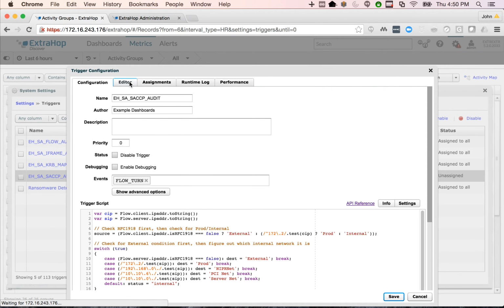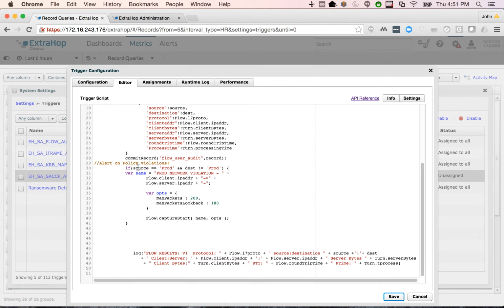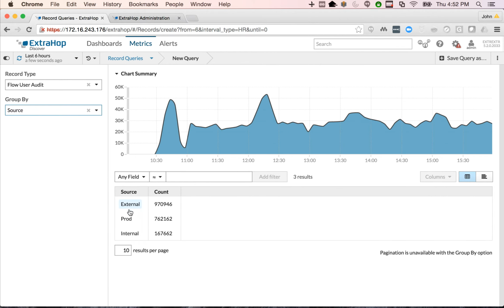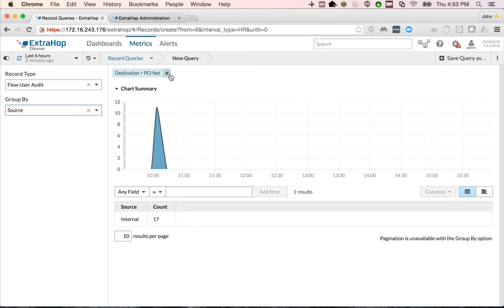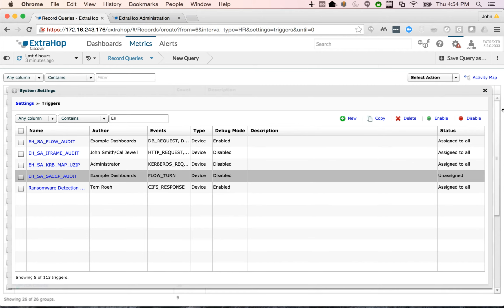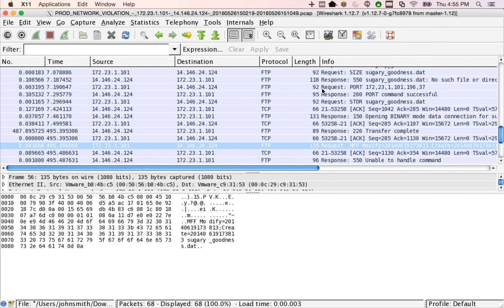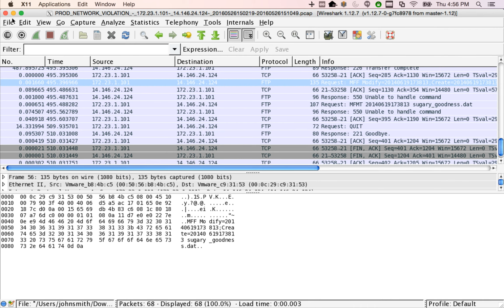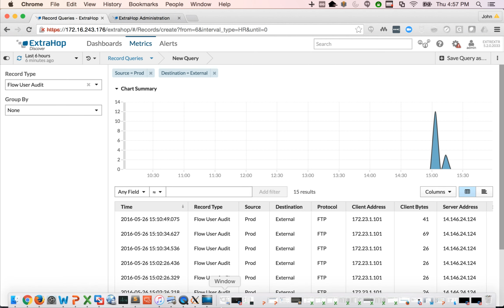Stream Analytics Critical Control Point (Punkbuster Edition)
"IMA BUST A P-CAP IN YO AZZ!!!"